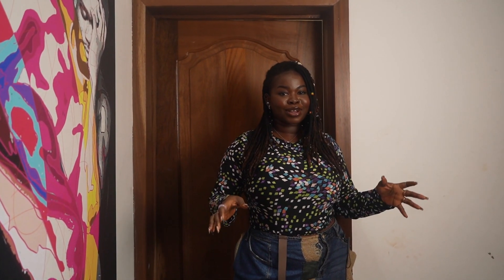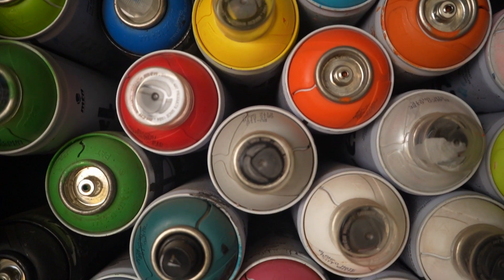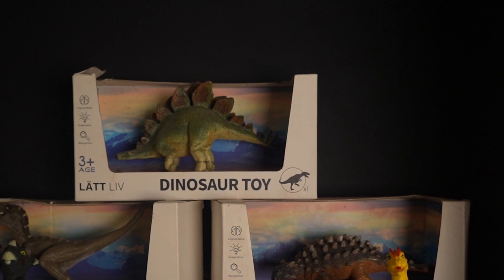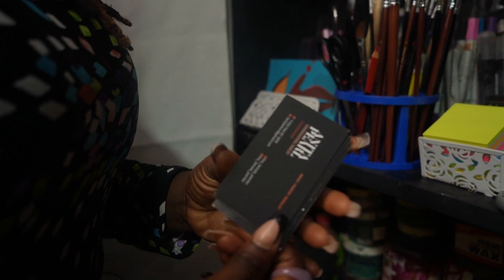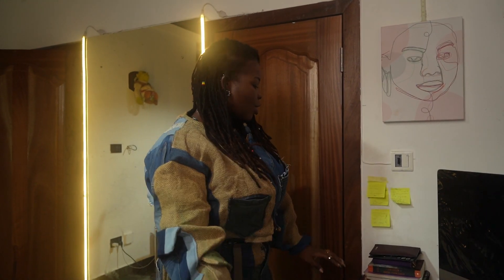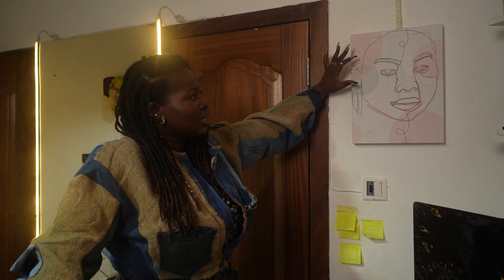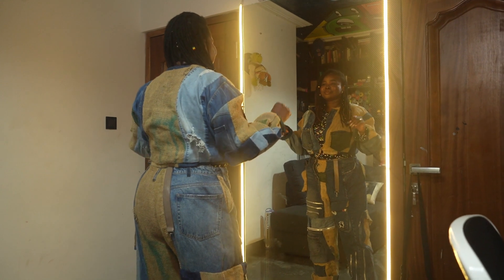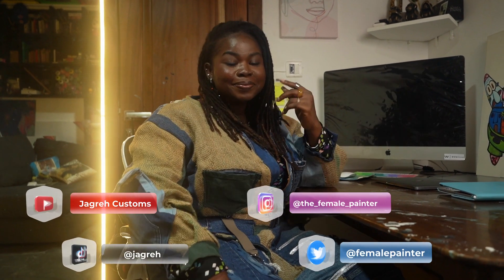Home Art studio Tour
It has been ages ,but i am finally back.
i will be posting at least once a week and the videos will many be about Art , fashion & vlogs.